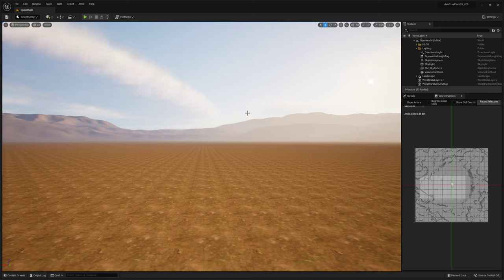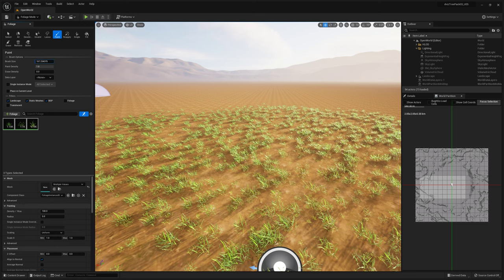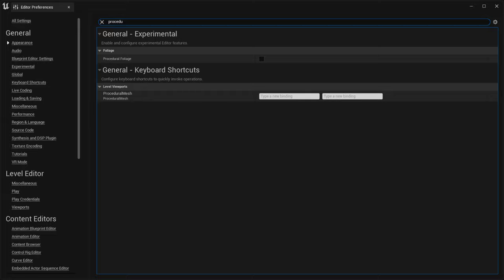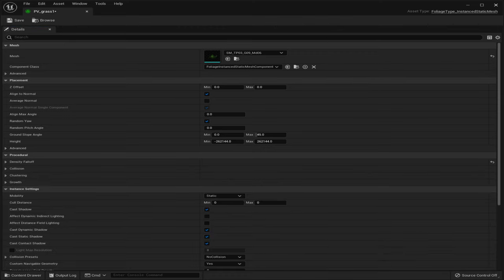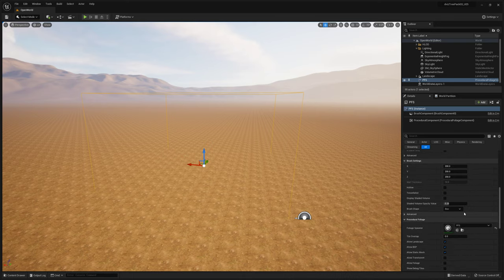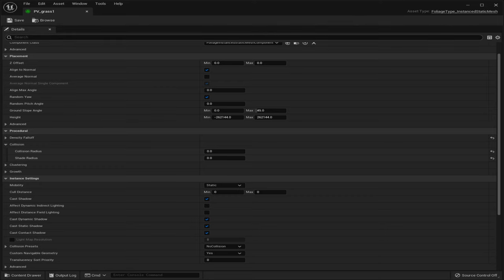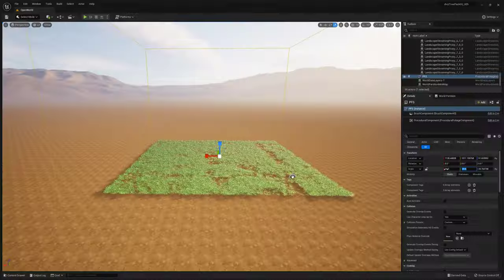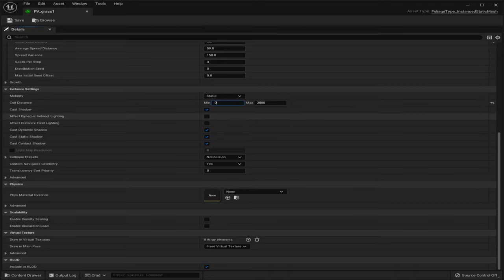Unreal Engine 5 Procedural Foliage Volumes Tutorial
In This Video I go Through how to add Procedural Foliage Volumes and how to edit them.

This can be really expanded on if Epic adds more Stuff.